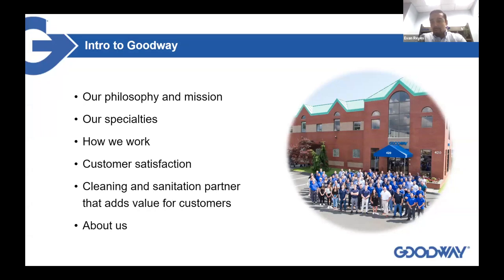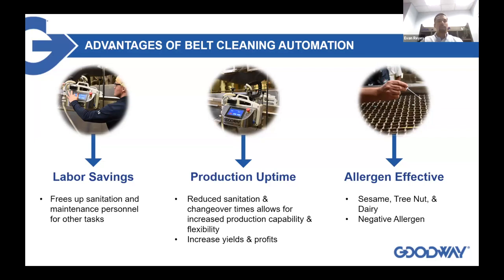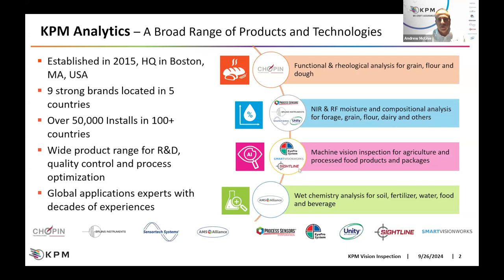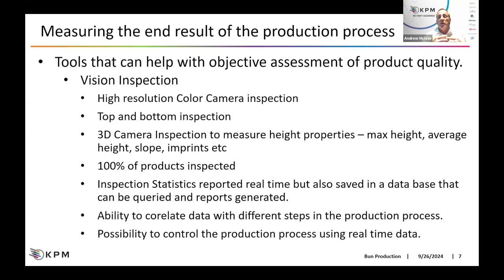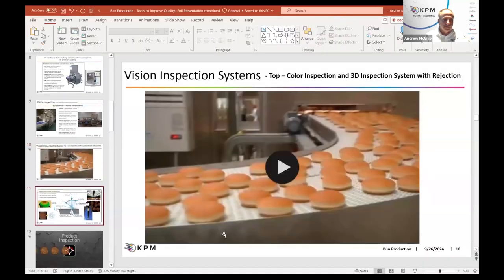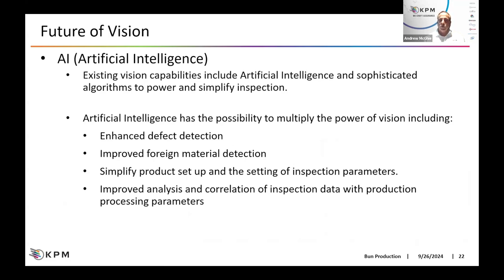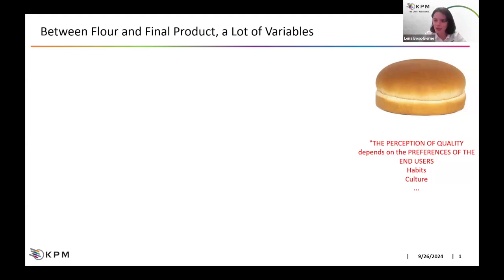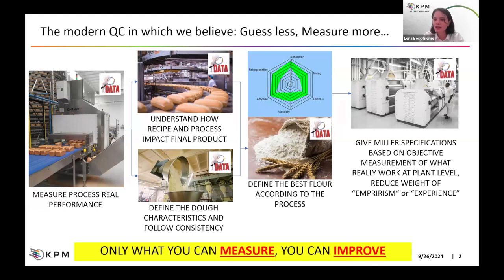Hamburger Bun Production BAKERview BAKERpedia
In this webinar, you’ll explore how dough rheology analysis and advanced vision inspection systems are revolutionizing the industry, helping bakeries achieve superior product quality and consistency. Learn how these innovations can streamline your operations and boost quality control, giving you a significant edge in the market.